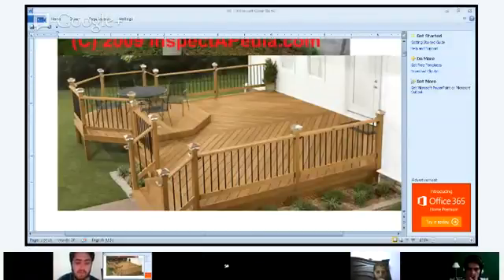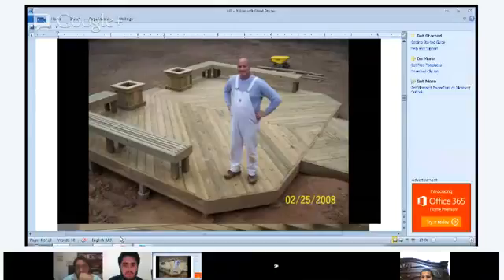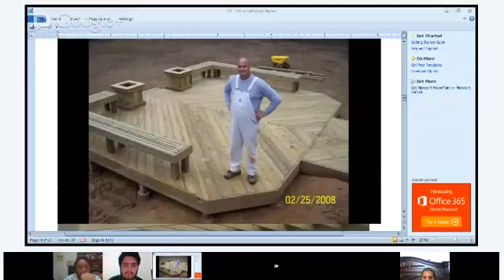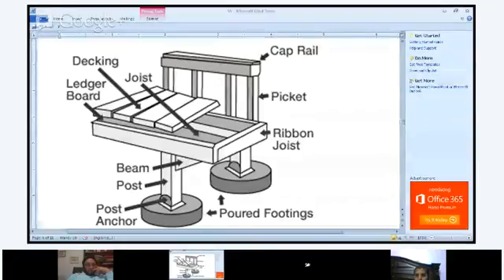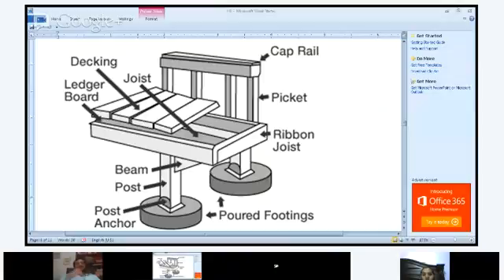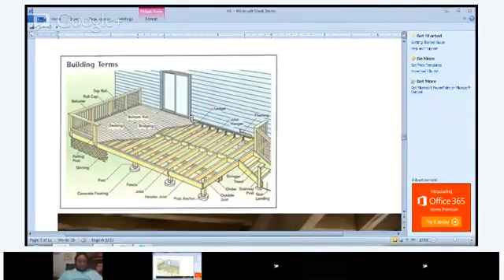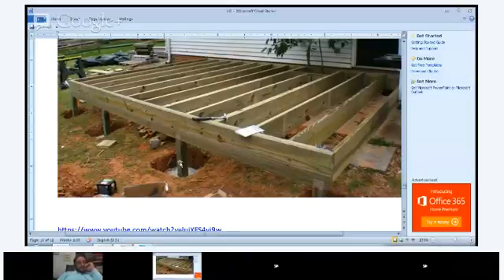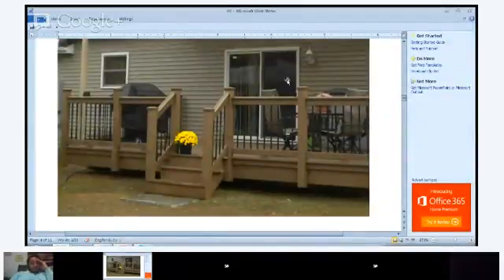Reading - Geoff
DIY stands for "Do it yourself." We have lots of videos, photographs, and vocabulary to talk about basic construction. We are going to learn how to build a deck! Having a barbeque on your back deck is a big Canadian tradition!